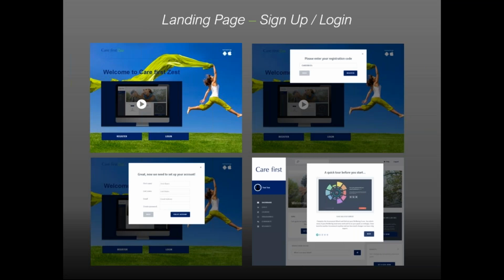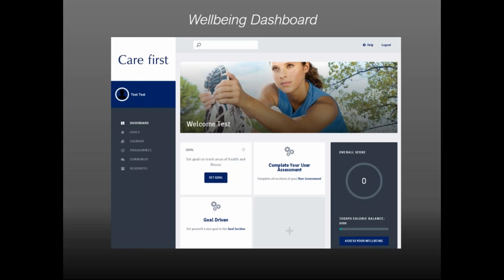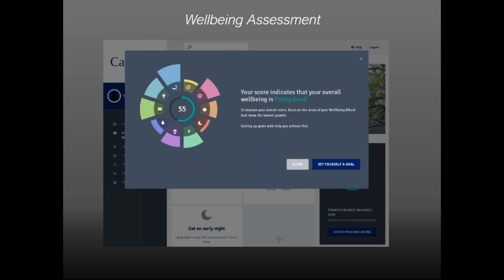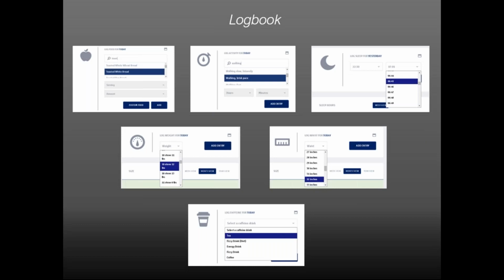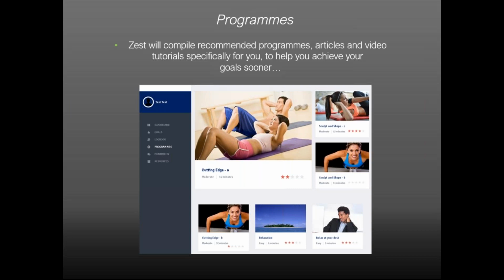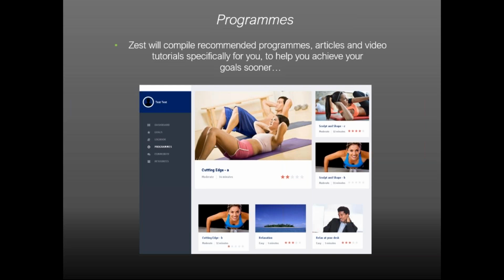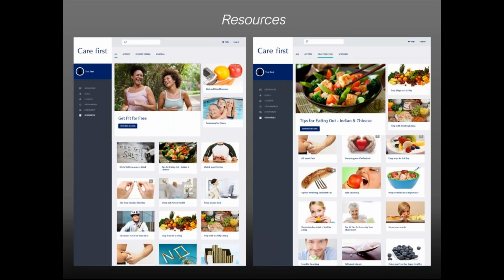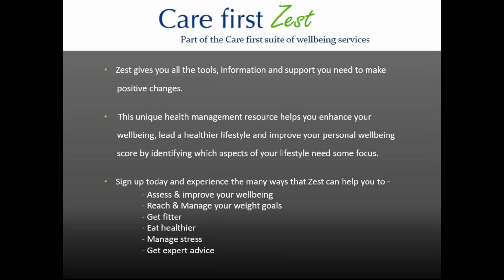Zest – Health and Wellbeing